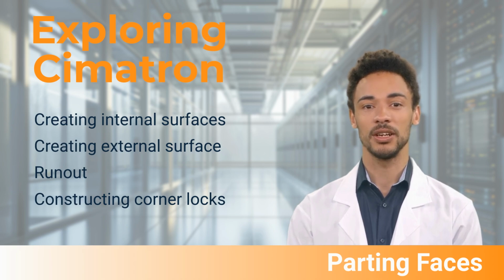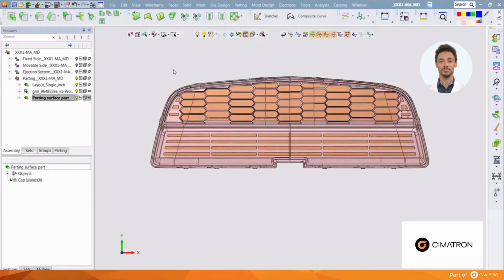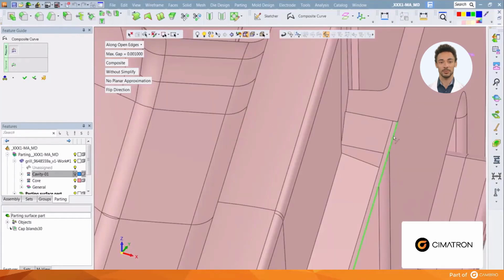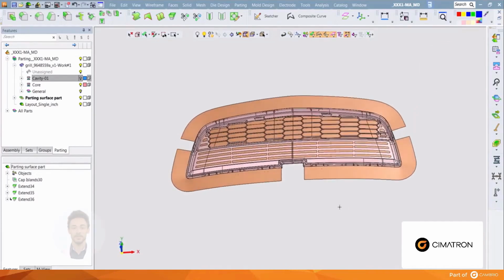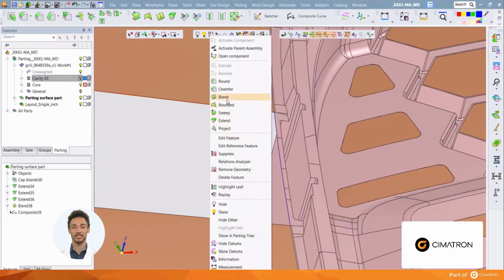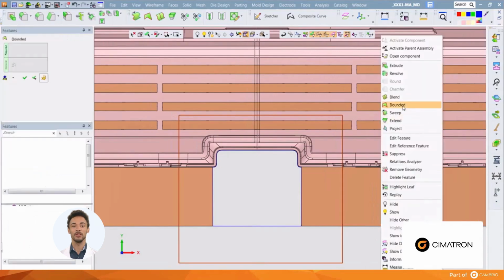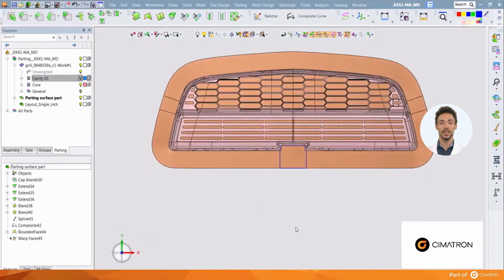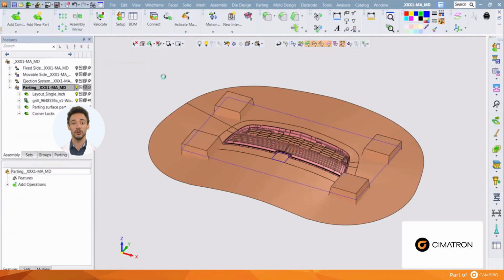Parting Surfaces-Tutorial #3-MOLD Design Video Series Cimatron